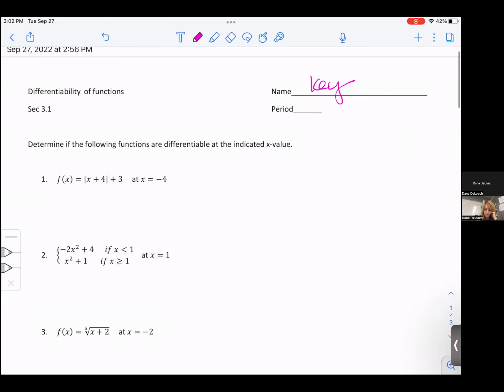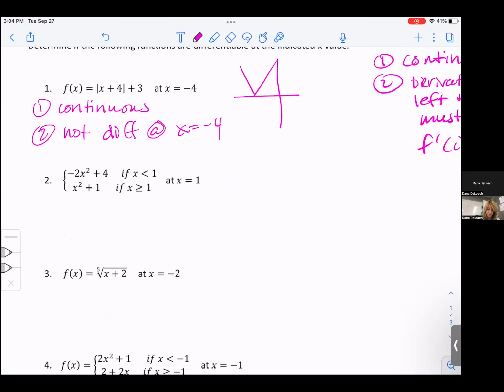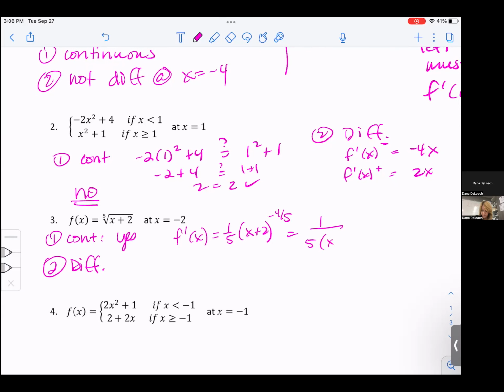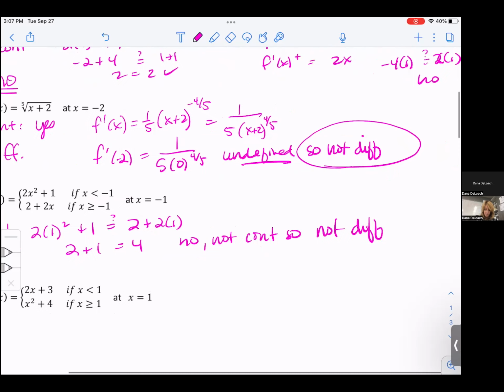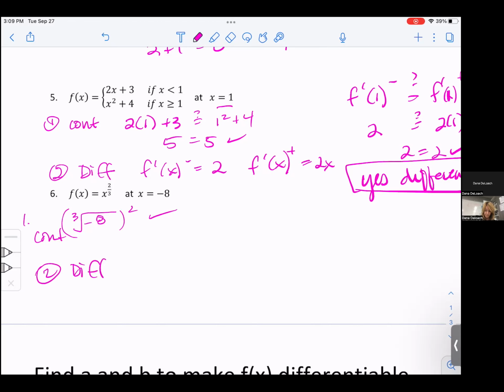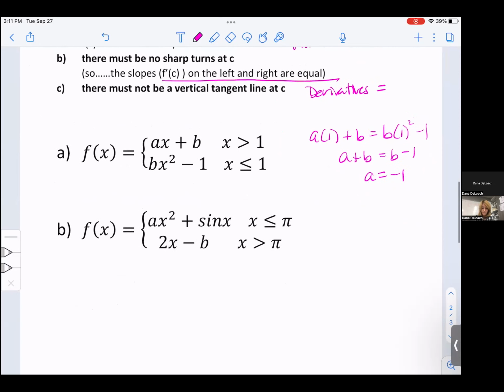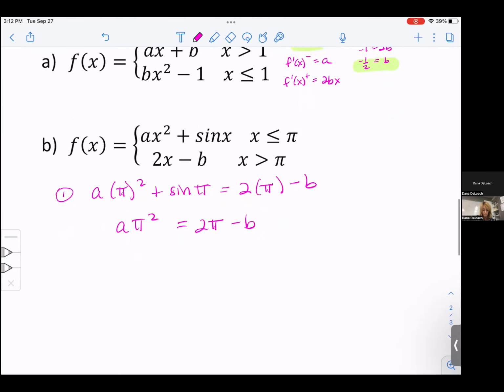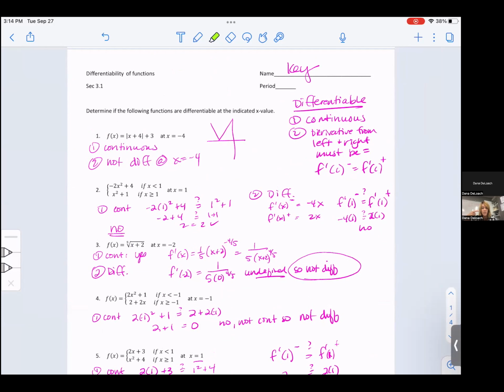AB Calc Differentiability Algebraically